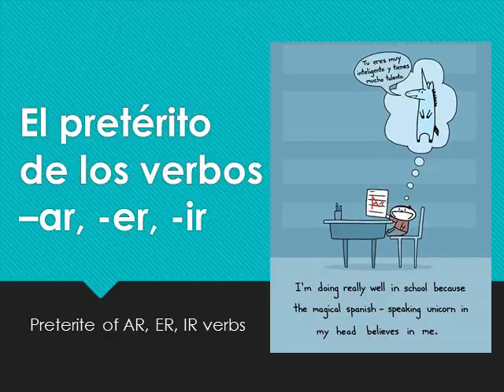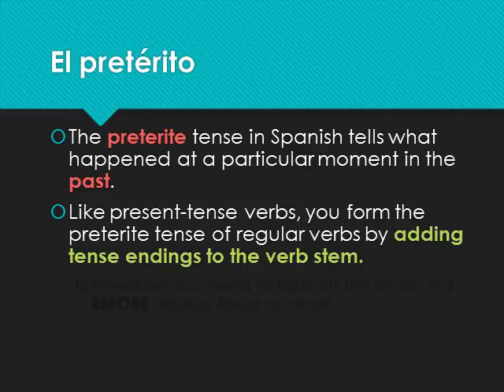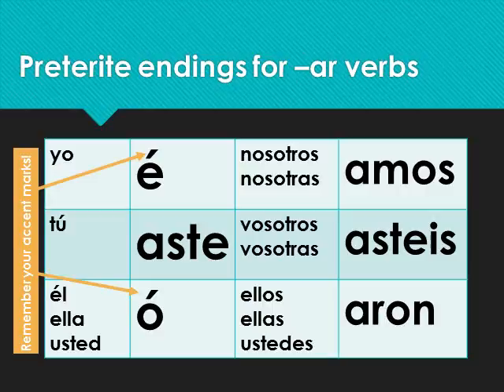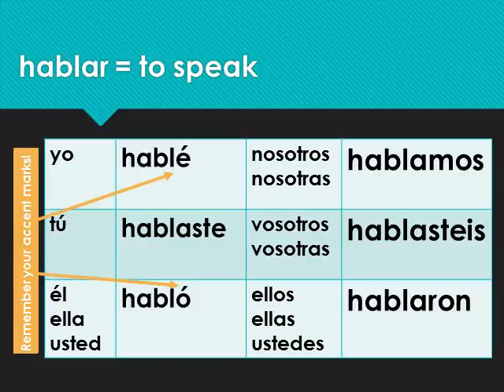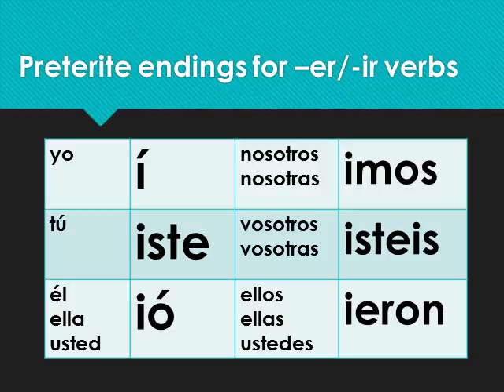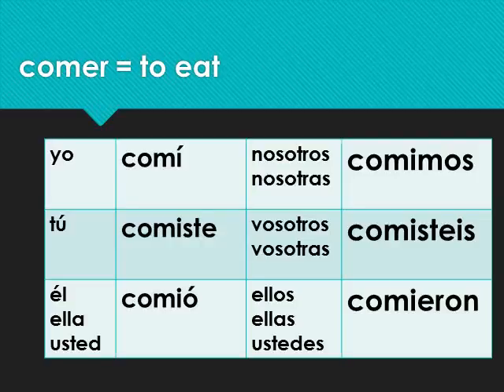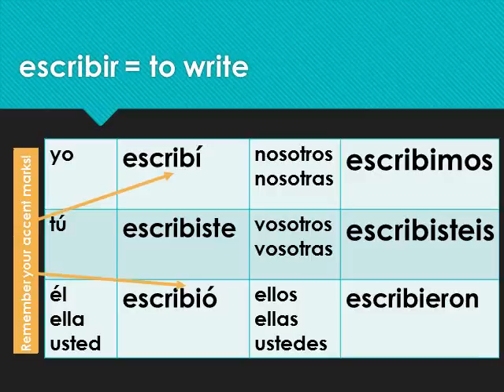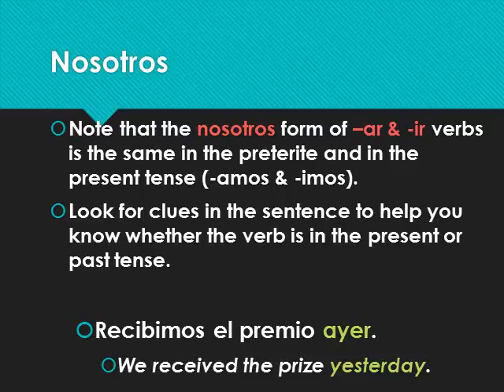Preterite of ar er ir